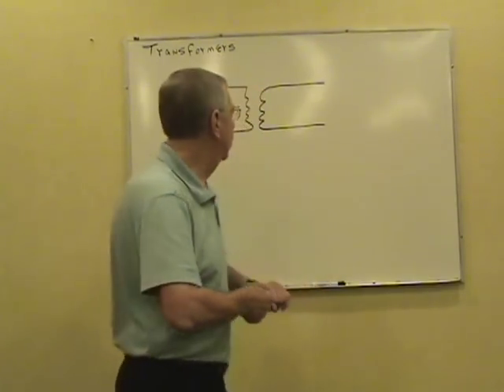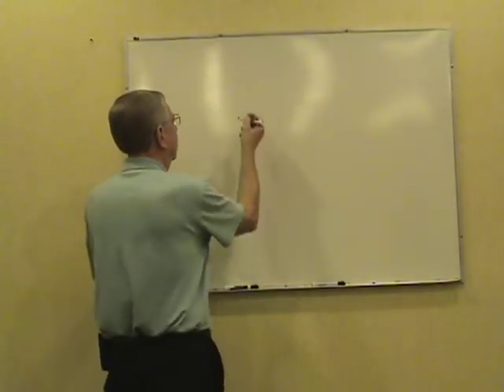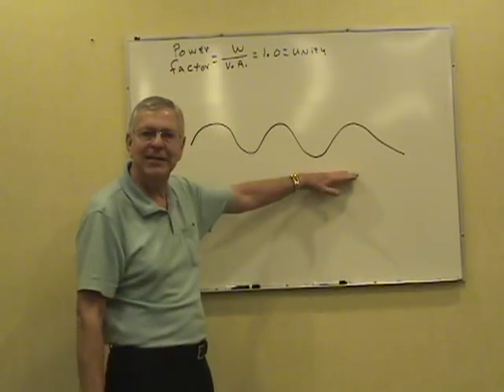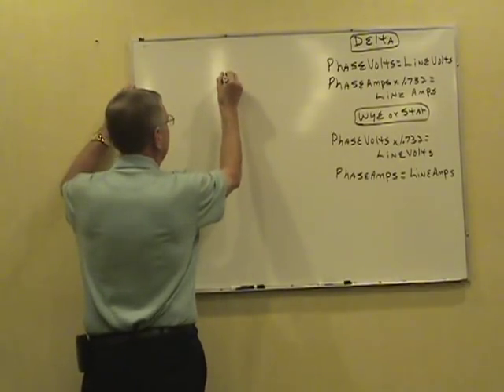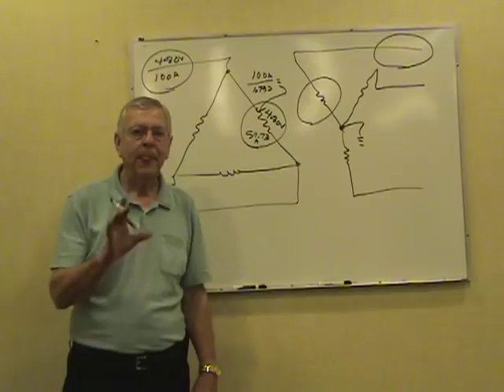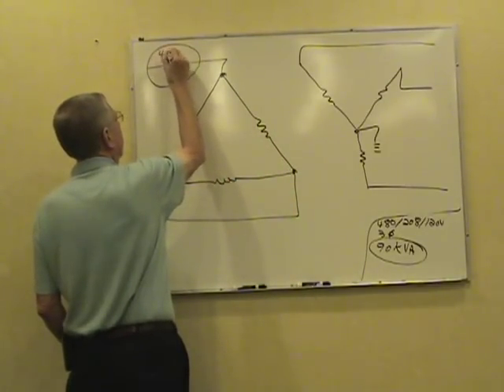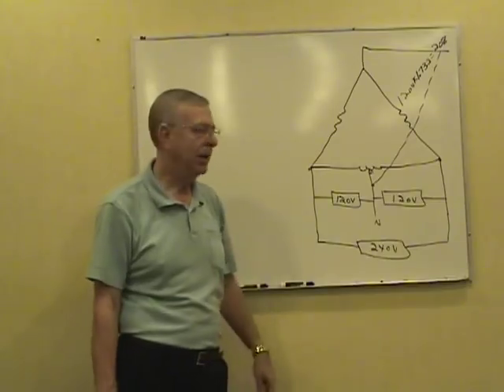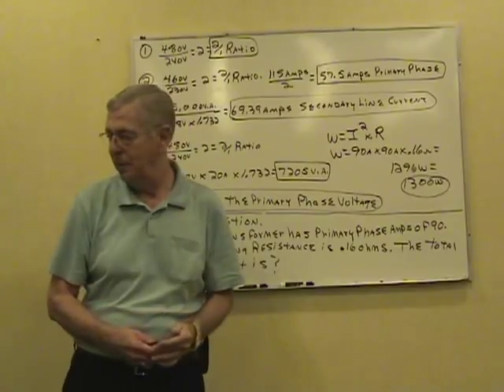Transformer Calculations Single Phase & 3 Phase with Jim Lewis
Learn the single phase and 3 phase calculations with Jim Lewis easy to understand methods.
Buy the complete 9 DVD series with workbook at codeelectricprep.com
How to Pass the Electrical Exam, Resistance & Voltage Drop, Conductor Ampacity, Motor Calculations, Conduit & Box Fill, Range Demands Dwellings & Commercial, Service Sizing Dwellings & Commercial, Transformer Calculations & More...